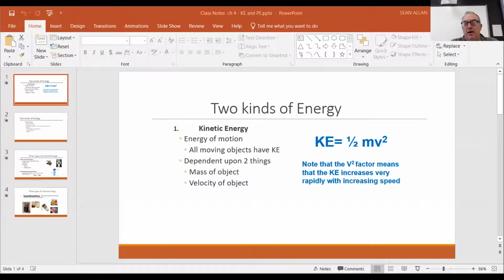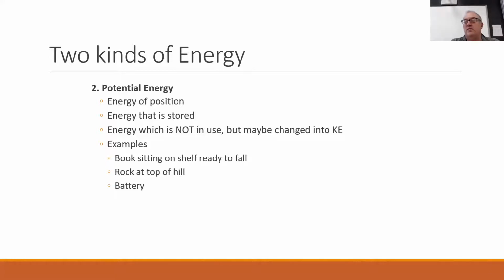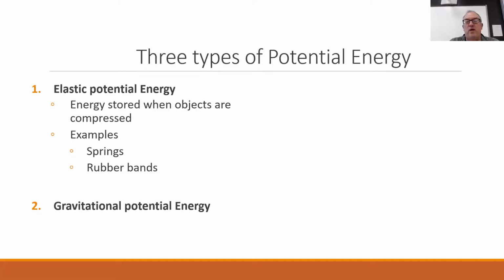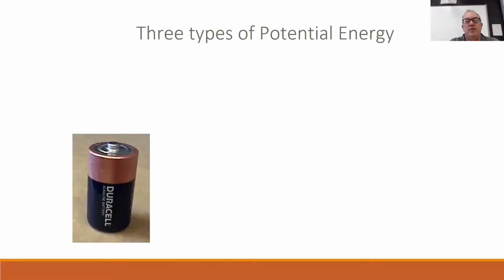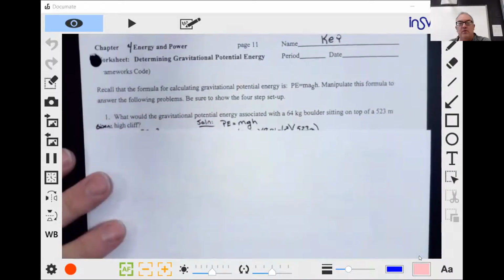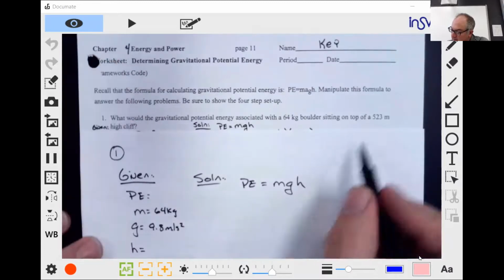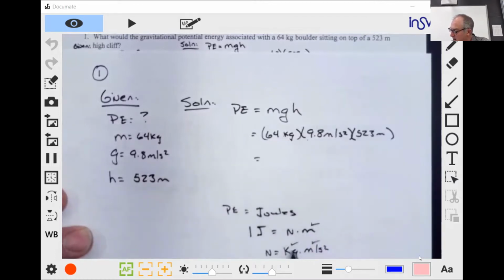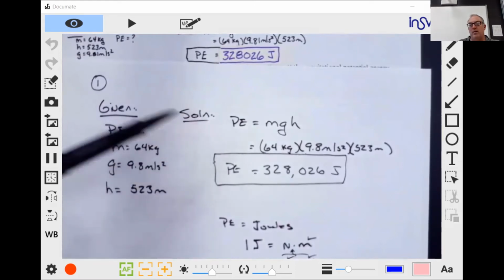PS Ch 4 Potential Energy with example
Physical Science - PE with example